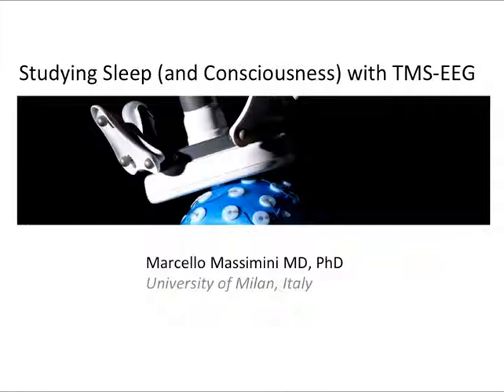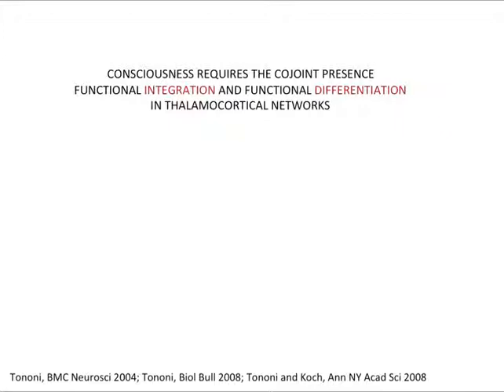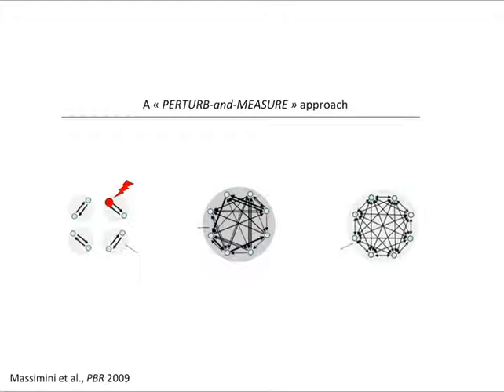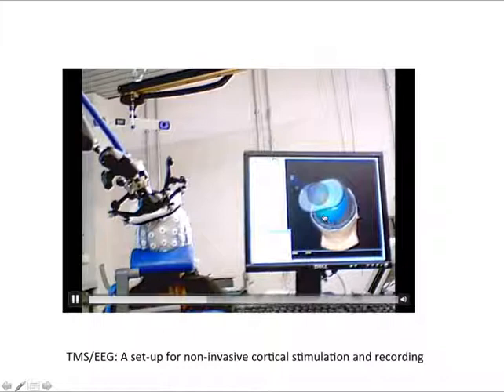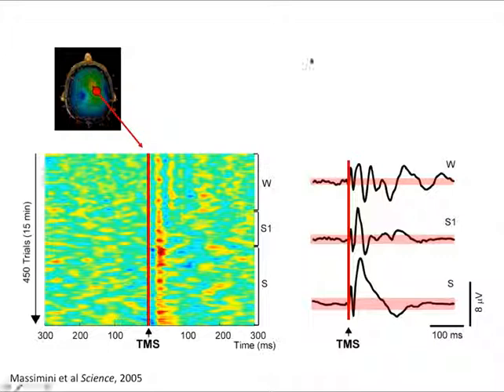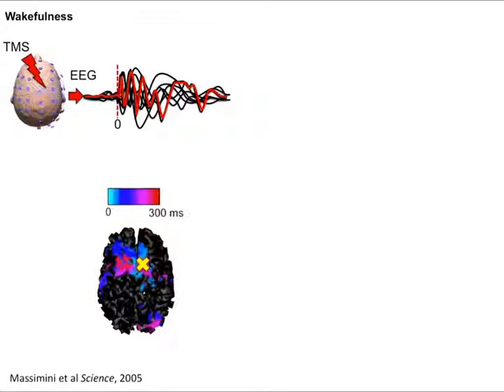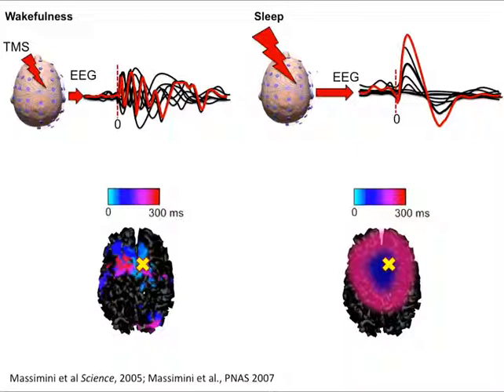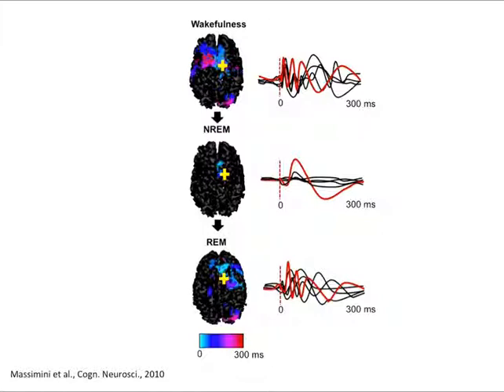Studying sleep and consciousness with TMS EEG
Why does consciousness fade during non-REM sleep?
This is a puzzling question, explains neurophysiologist Marcello Massimini, because the brain does not “shut down” when we fall asleep. Rather, neurons can show comparable firing rates, albeit with different patterns of synchrony from what is seen in wakefulness. Here, Massimini explains how he and his colleagues applied TMS to subjects while they were awake, and after they fell into unconscious sleep, while simultaneously recording the EEG. With this "perturb-and-measure" approach they tested the hypothesis that the two states differ in terms of levels and patterns of connectivity – predictions made by the Integrated Information Theory of consciousness. It’s a technical tour-de-force, with strikingly clear results.

Relevant papers:
Massimini, M., Ferrarelli, F., Huber, R., Esser, S. K., Singh, H., & Tononi, G. (2005). Breakdown of cortical effective connectivity during sleep. Science, 309(5744), 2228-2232.

Ferrarelli, F., Massimini, M., Sarasso, S., Casali, A., Riedner, B. A., Angelini, G., ... & Pearce, R. A. (2010). Breakdown in cortical effective connectivity during midazolam-induced loss of consciousness. Proceedings of the National Academy of Sciences, 107(6), 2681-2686.